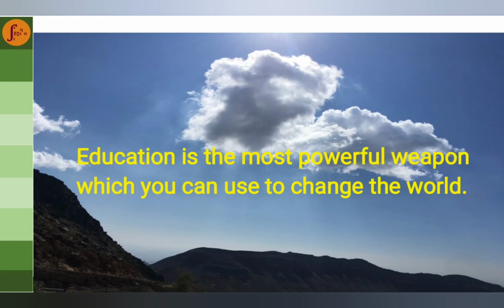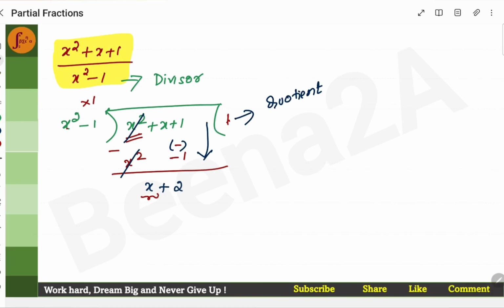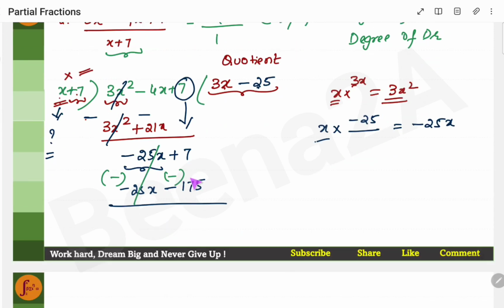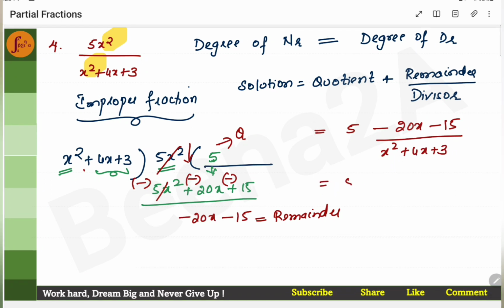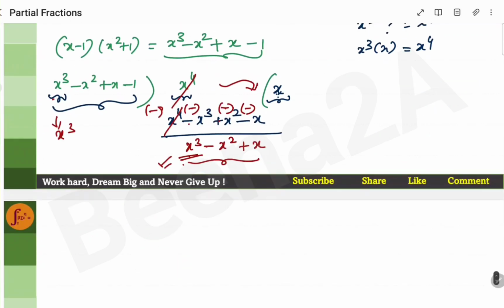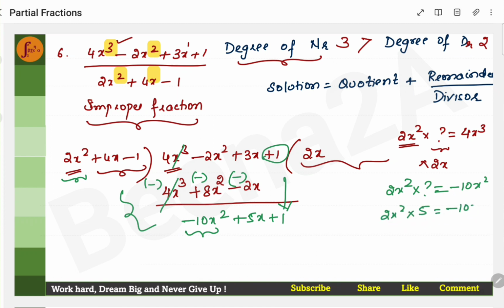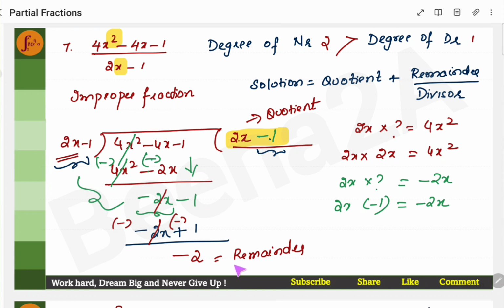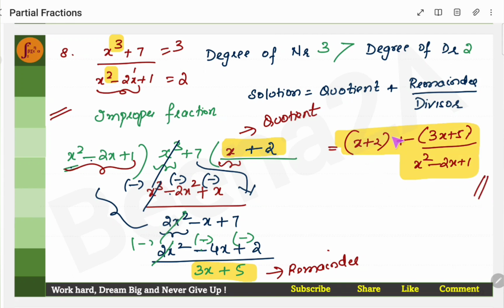2nd PUC | Class 12 | Basic Maths Partial Fractions Exercise 5.1 Improper Fraction to Proper Fraction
2nd PUC | Class 12 | Basic Maths: Partial Fractions Exercise 5.1 Improper Fraction to Proper Fraction
Express as Sum of polynomial & proper Fraction
Exercise 5.1
00:00 - 03:27: Problem 1
03:28 - 05:43: Problem 2
05:44 - 06:56: Problem 3
06:57 - 08:47: Problem 4
08:48 - 12:34: Problem 5
12:35 - 15:29 : Problem 6
15:30 - 17:26 : Problem 7
17:27 - 20:10: Problem 8